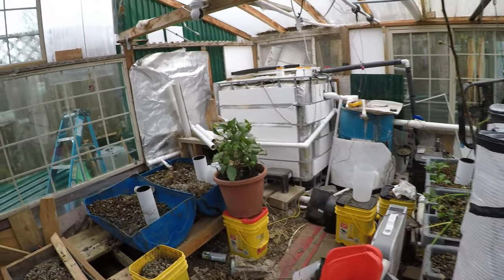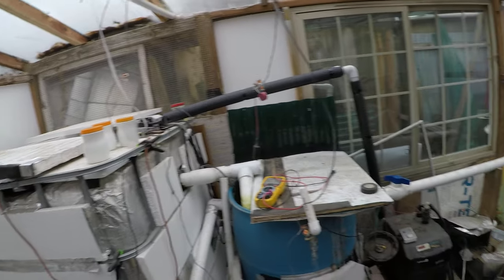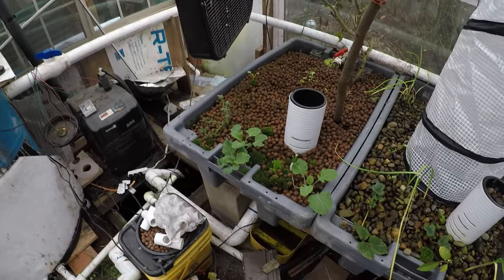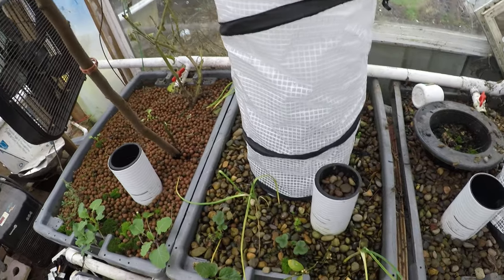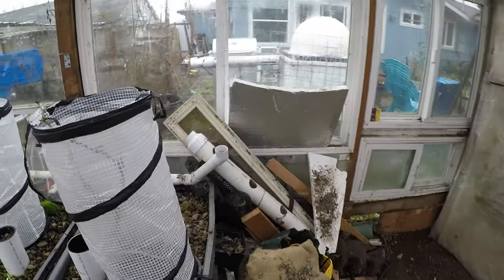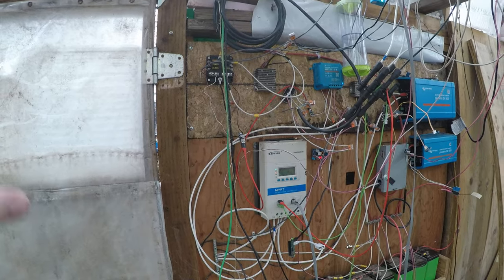2023 Final Update for the aquaponics greenhouse. Bring on 2024!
Typical slow progress with intentional failure thrown in for test.